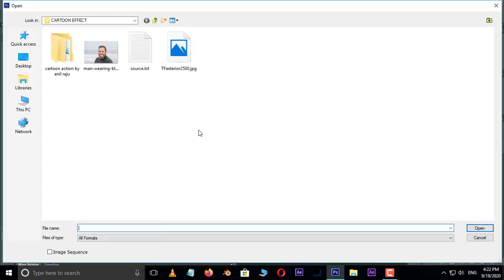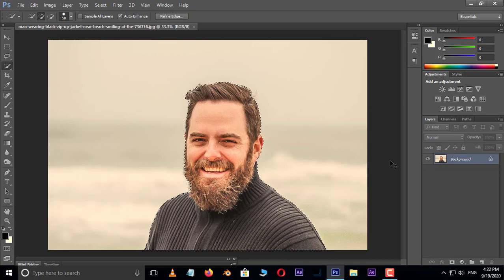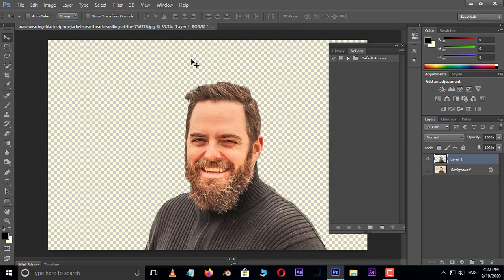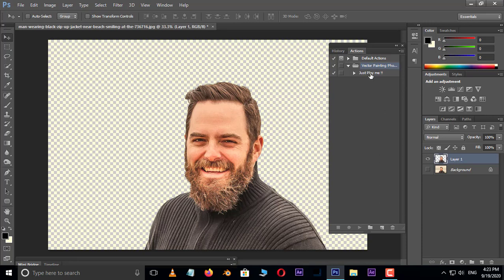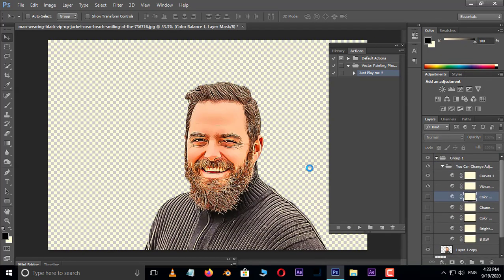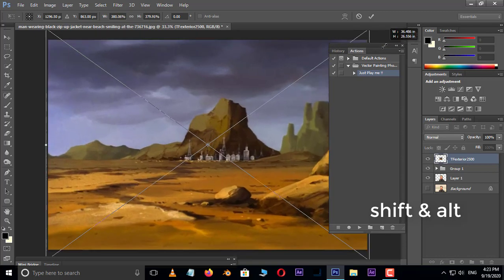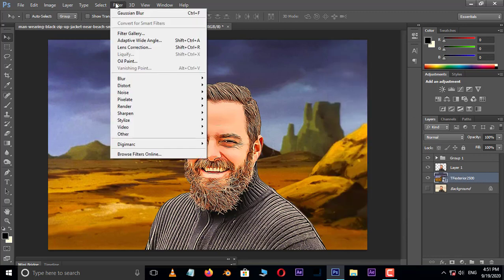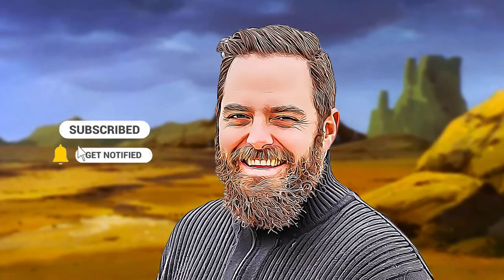Turn Photo to Cartoon Effect in Photoshop - 2 Minutes ( Photoshop Tutorial )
In this tutorial, you should learn how to create cartoon effect in adobe photoshop.

Thanks to the image Author:  Photo by Tim Savage from Pexels